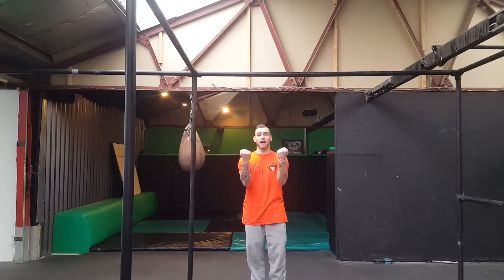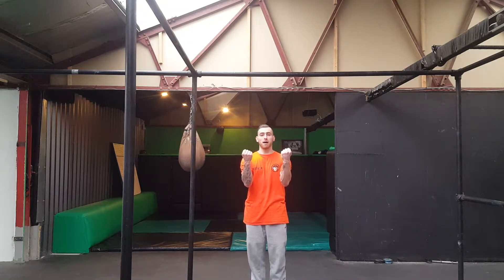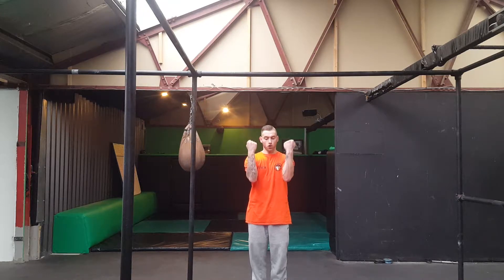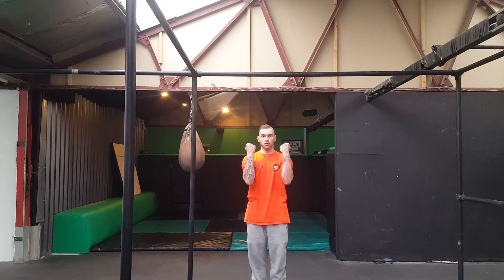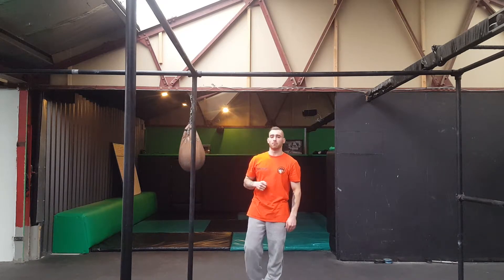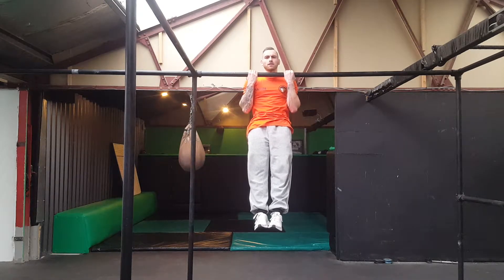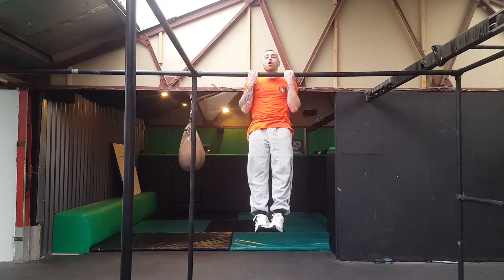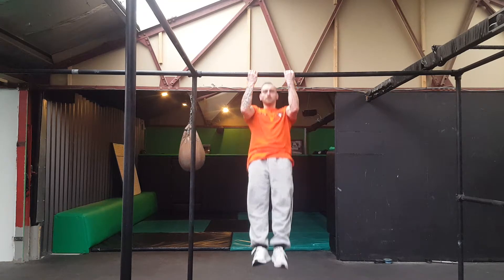Increasing your Pull Up reps